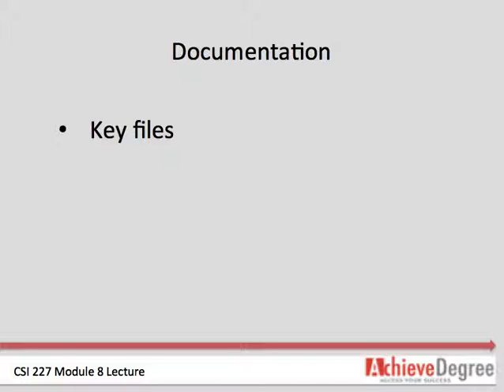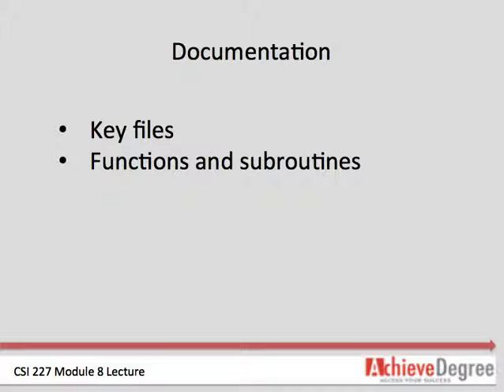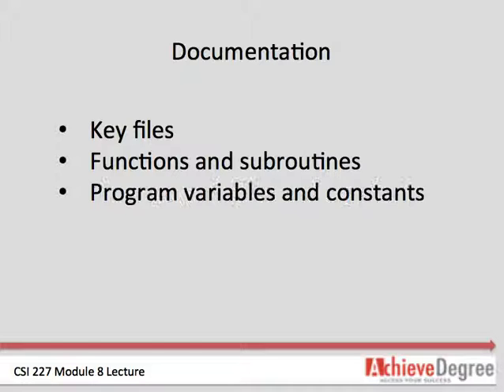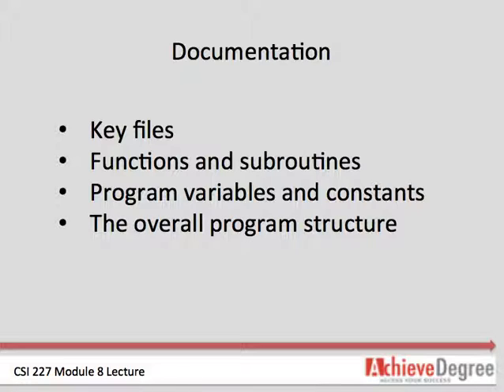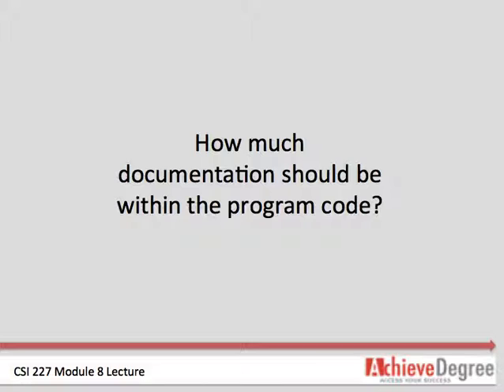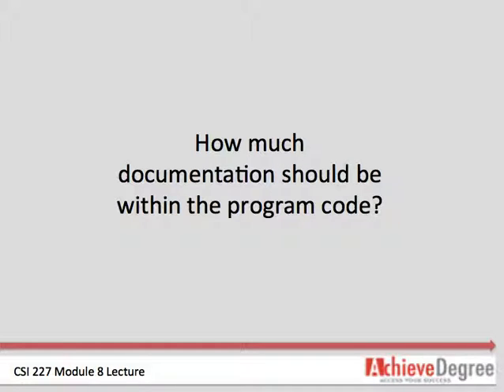Mod 8 Part 1